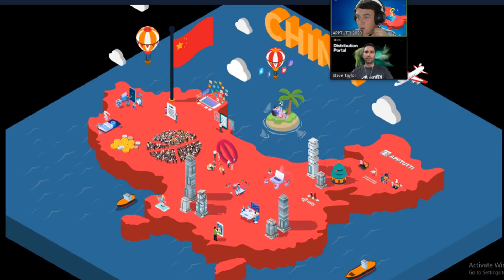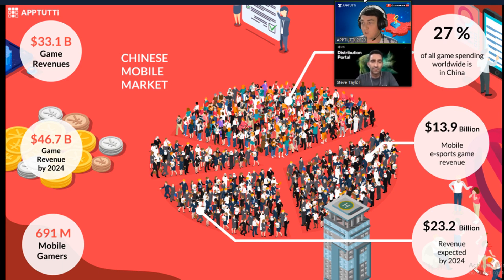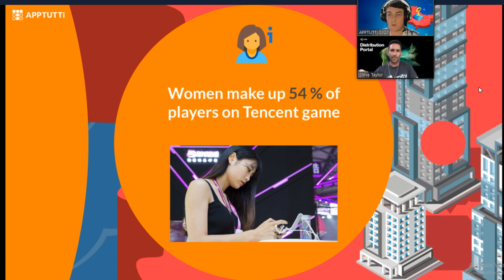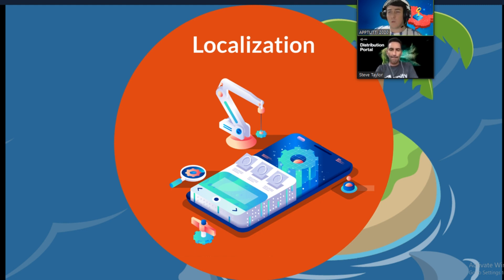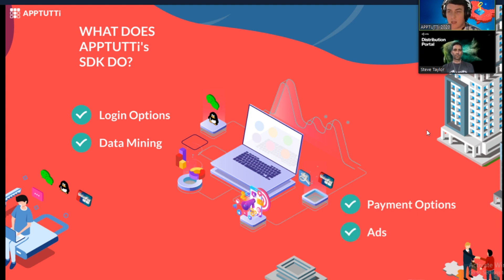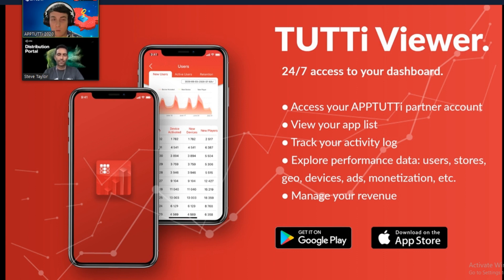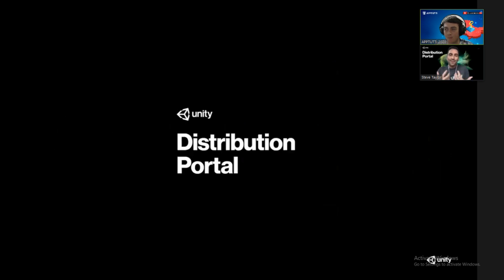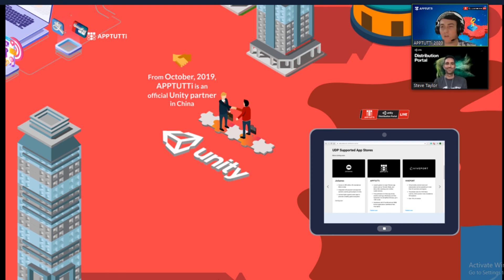Game Distribution in China and Worldwide, With Special Guests from Unity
The full recording of our first Webinar introducing the Chinese market and the @Unity  Technologies UDP.

0:00-0:51 Introduction
0:55-4:16 Chinese mobile Market
4:17-6:37 Female Gamers in China
6:42-11:07 Challenges and Obstacles
11:08-17:50 What Documents do I need for IAP games?
17:53-19:19 Genres that perform well
19:31-20:18 Traditional Publishing Practices
20:19-23:09 What is APPTUTTi?
23:11-26:51 What does APPUTTi do?
27:26-35:01 What is the UDP?

The webinar covers game distribution in China and worldwide. What are some of the regulations, barriers, and obstacles to overcome when releasing your game in China? Find out more in this video.

What are the best mobile games or the best free mobile games?
Chinese games are plentiful and as we are a Chinese game publisher and distributor we're all about video games news and how to publish your video game. APPTUTTi's services are open to all developers. Indie game developers have used us to publish their new indie games in 2020 as well as upcoming indie games. We've helped some of the best indie games enter the Chinese mobile market.
For game development, Unity technologies is a well-used engine. APPTUTTi is Unity's trusted partner for distributing games in China.